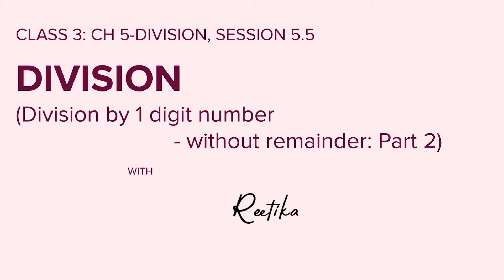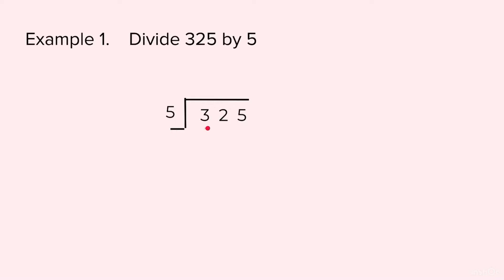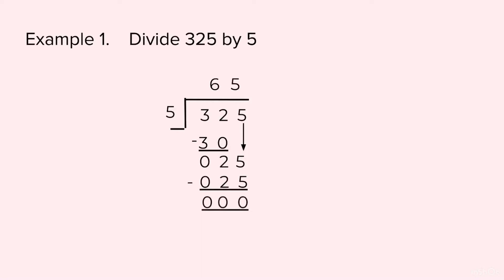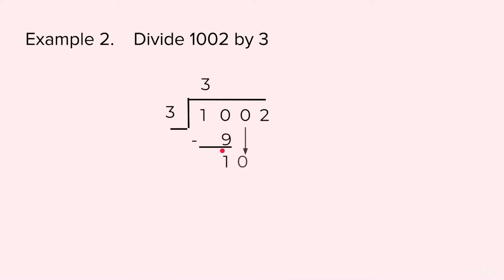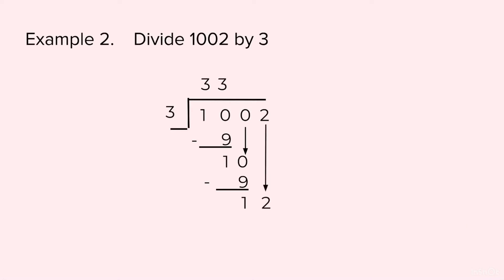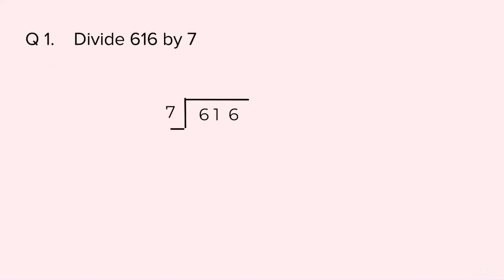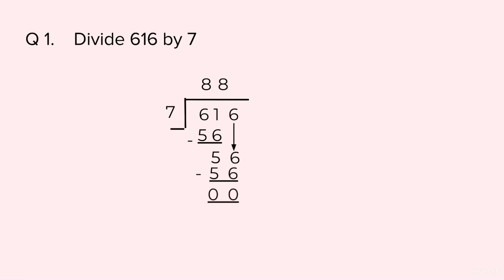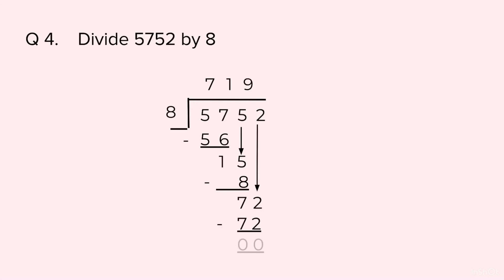Class 3 Maths CBSE | Division by 1 digit number : Part2 | Ch 5 Division, Session 5.5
If you want to practice more questions on mathematics, you may find your book